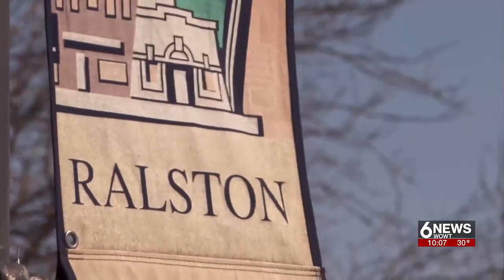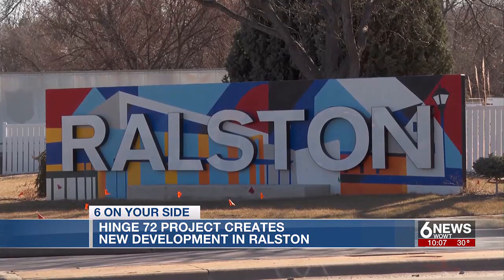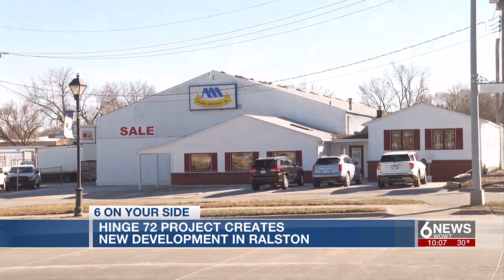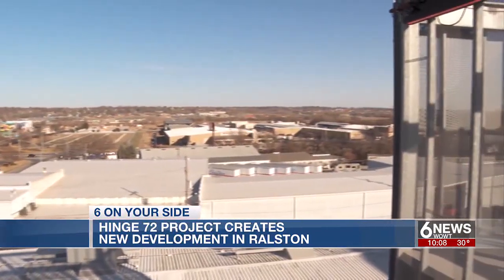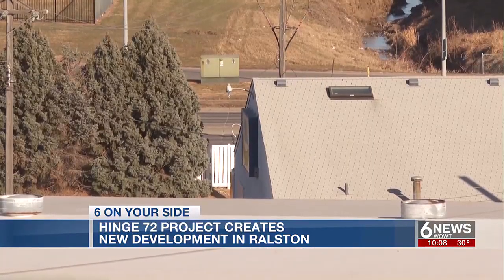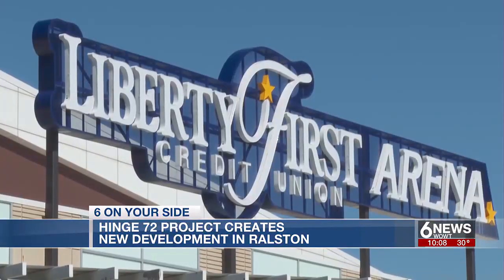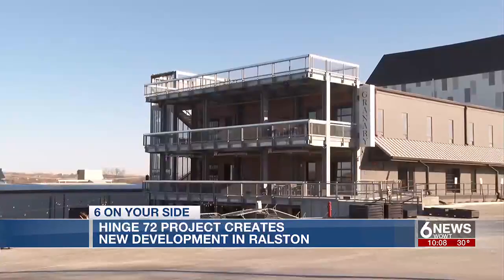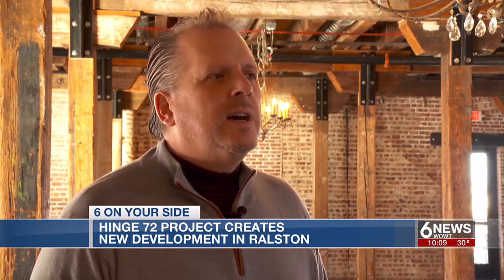'Hinge 72' project creates new development in Ralston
The new Hinge 72 project creates opportunities for new developments in Ralston.